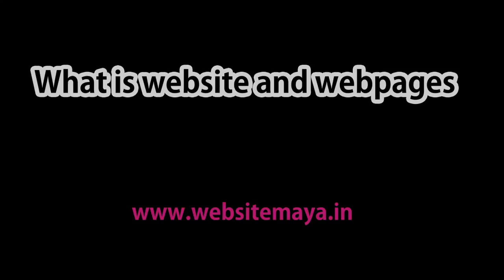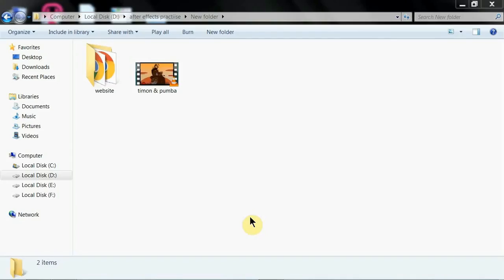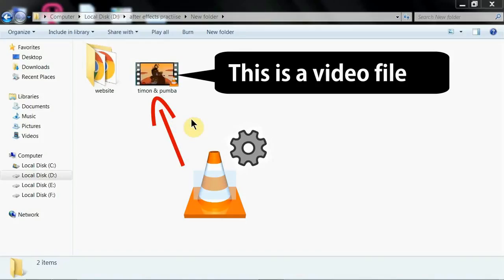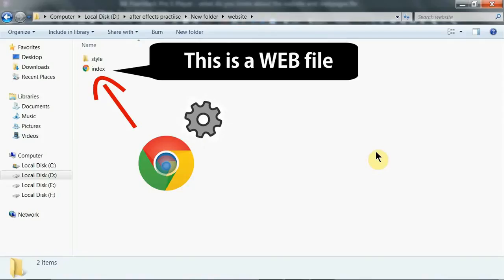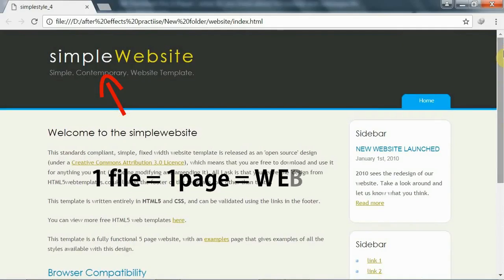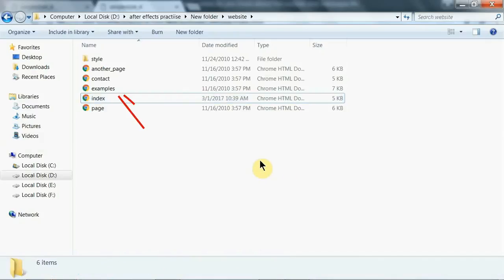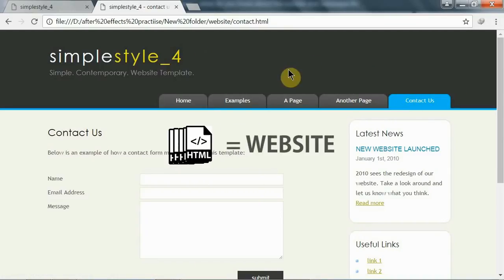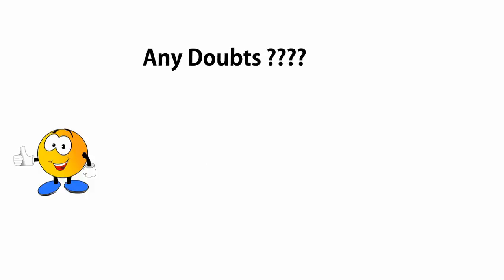what do you know about the website and web pages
what do you know about the website and web pages explains the core difference between the website and webpages in layman terms.
A webpage is just a file in your computer. It’s all about hypertext document. This file is created by typing web coding. The browser executes the conversion of web file into a web page. The browser knows the HTML language. The collection of this web page is what known as website. It is a collection of all web files in one place in world wide web.
The web files are stored in a server which is used to serve your web files if anyone request through browser. A simple website contains only three types of files. There are HTML file, css file, and javascript file. An individual web file is known as webpages and its collection is website. It can do many things.